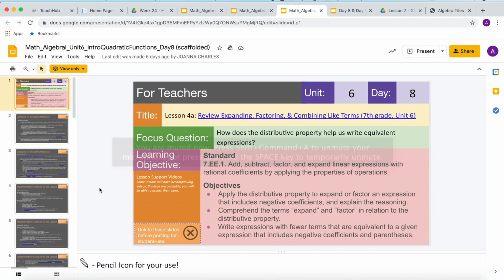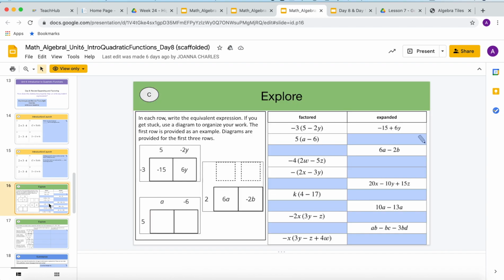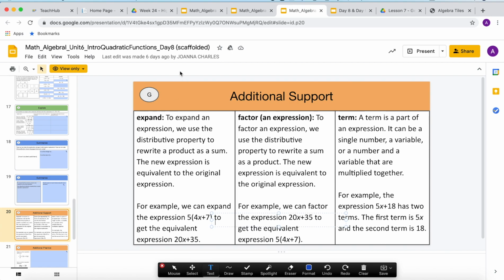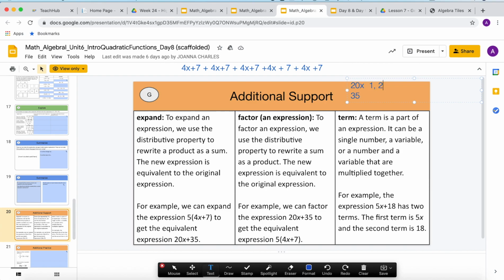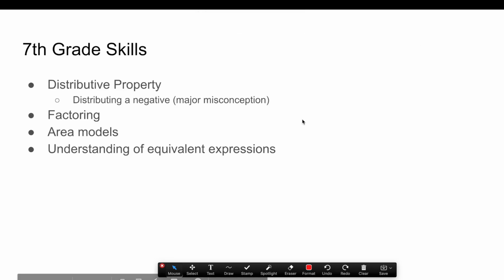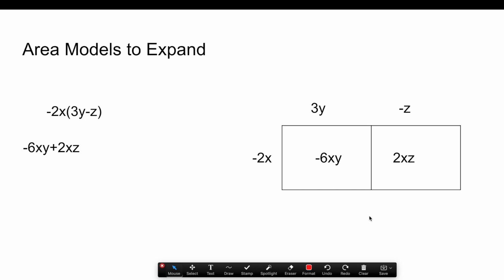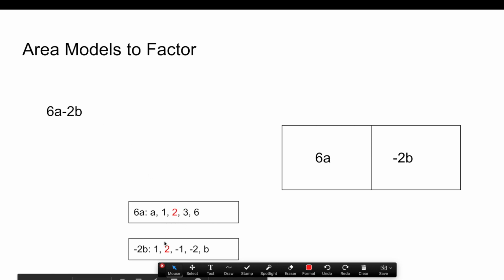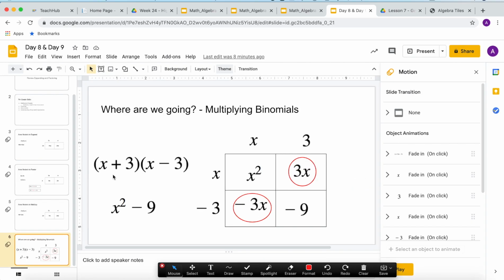Day 8 Explore Model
The video discusses the importance of students understanding how to distribute and factor and models how to use an area model.   Link to slideshow from video